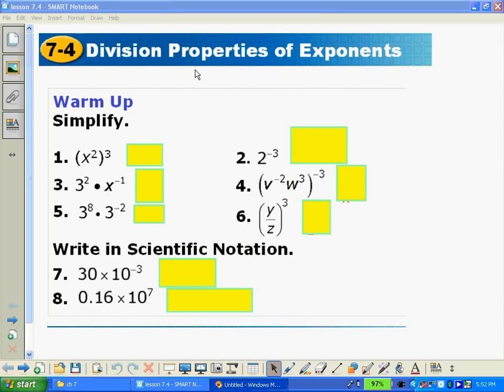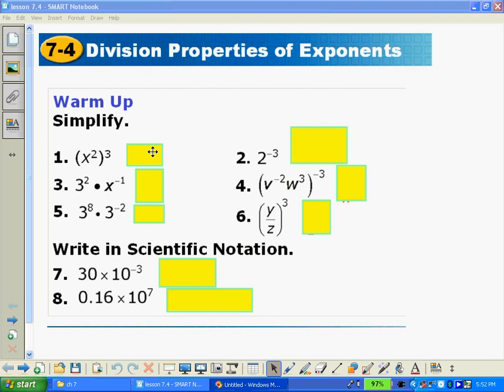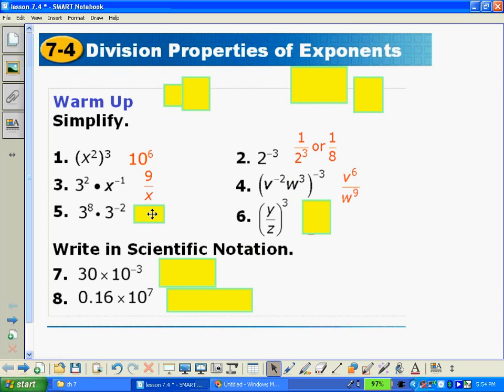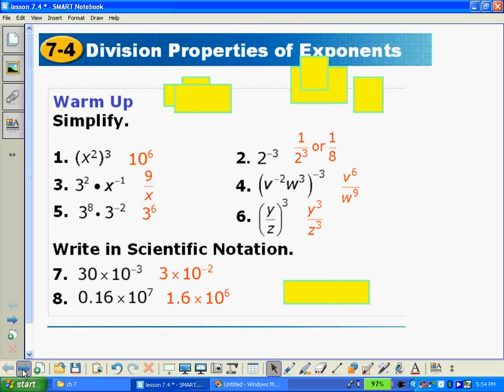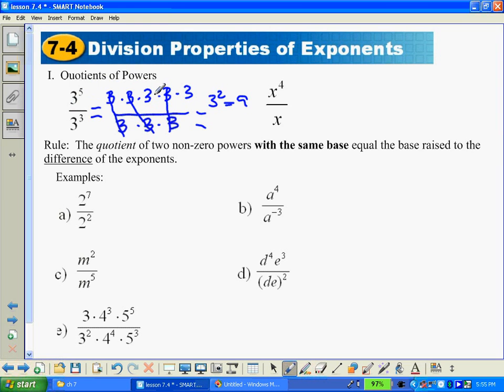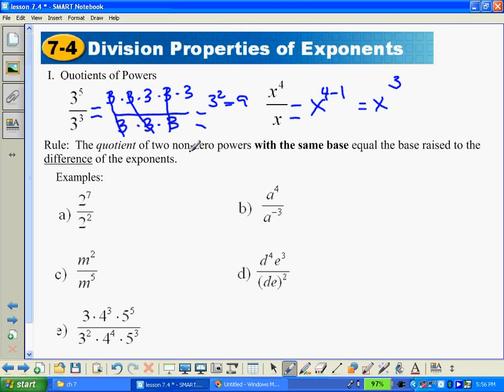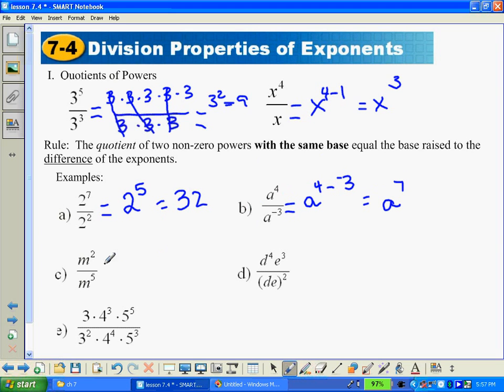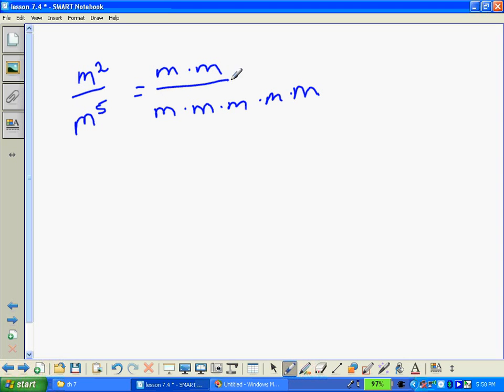Lesson 7.4 Part A Dividing Powers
This is the first part of a lesson on the rules for dividing powers.